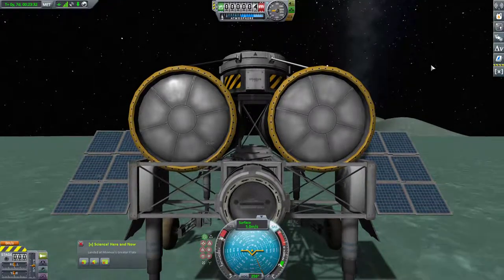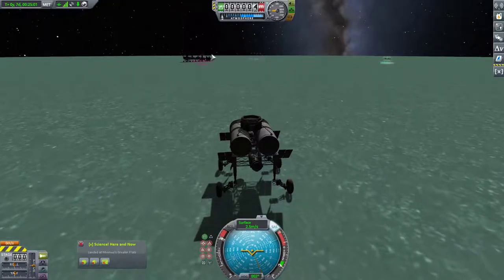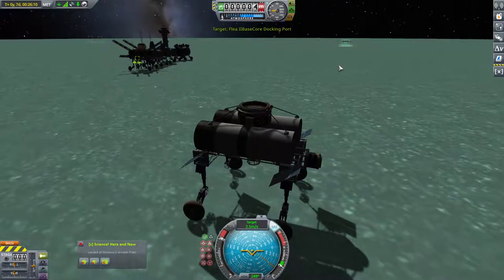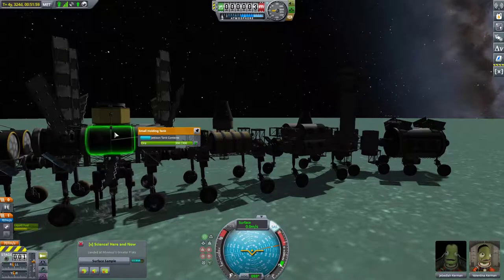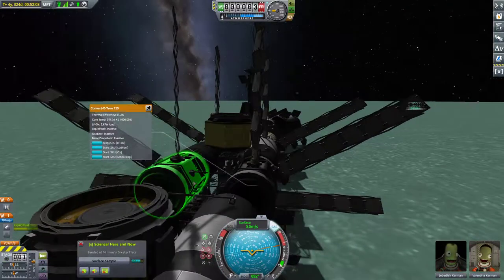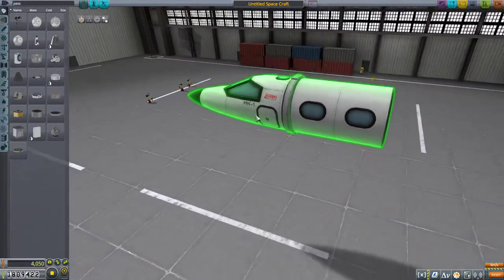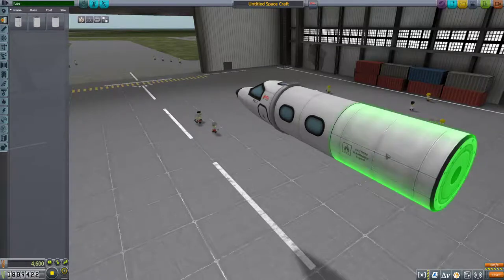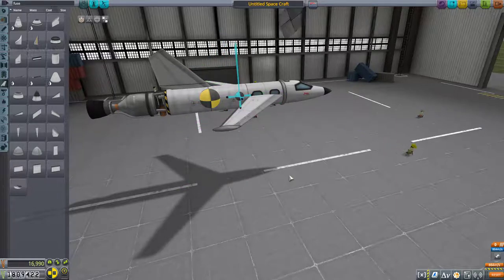Kerbal Space Program | Minmus Spaceport | Episode 113